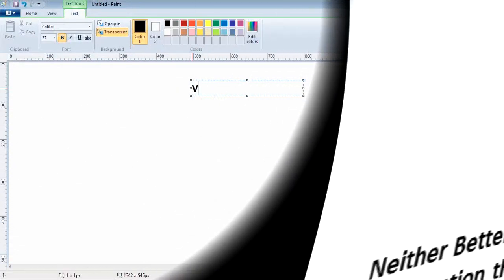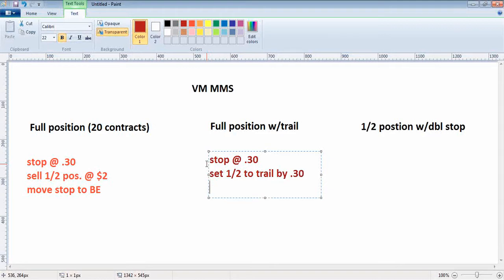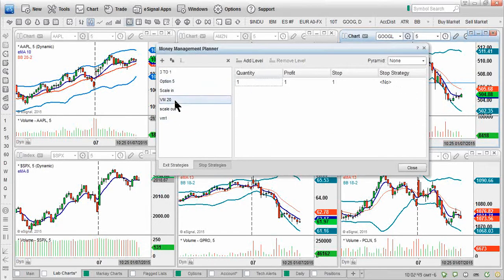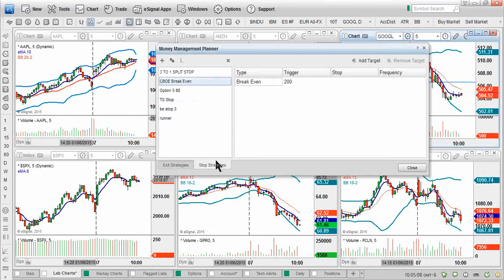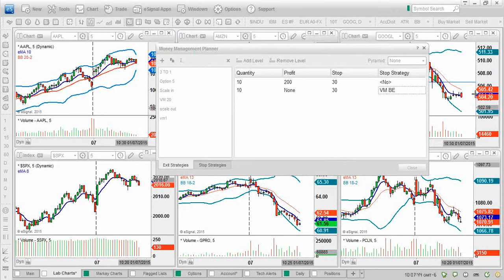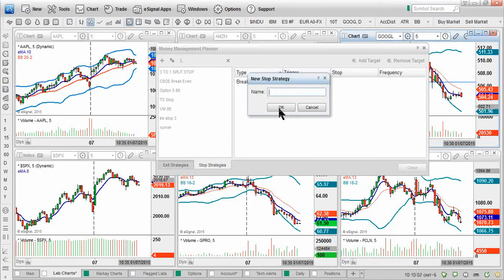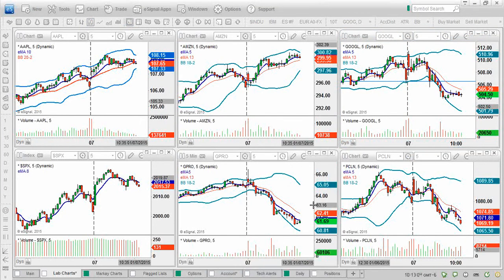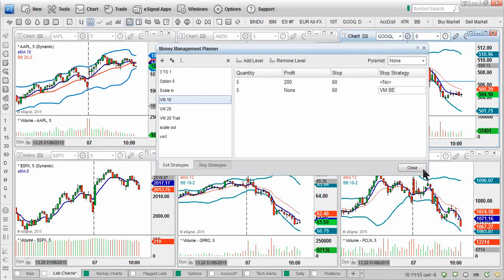Setting up Money Market Strategies in eSignal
In his Morning Lab, Bill Corcoran shows you how to setup some of his Value Menu trades, using the awesome Money Market Planner inside of the eSignal trading platform.

Don't have eSignal yet?